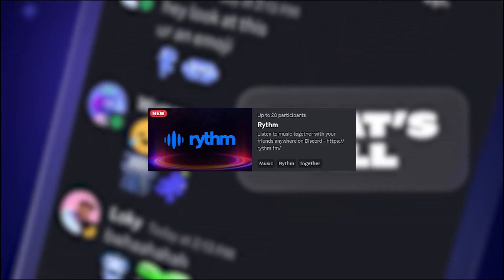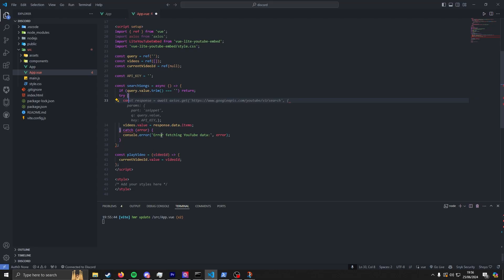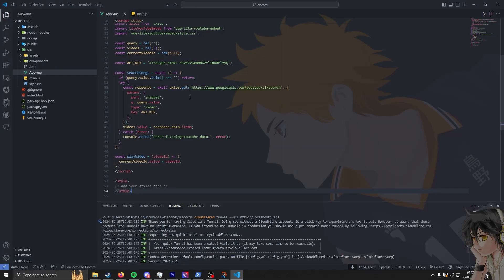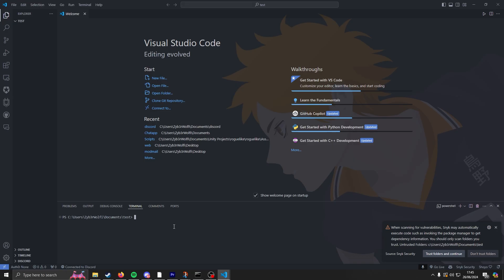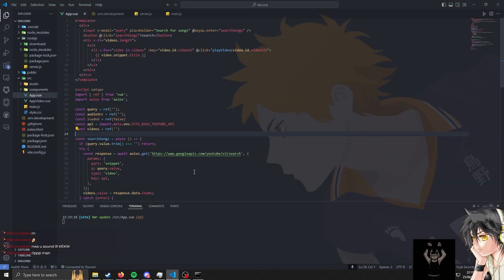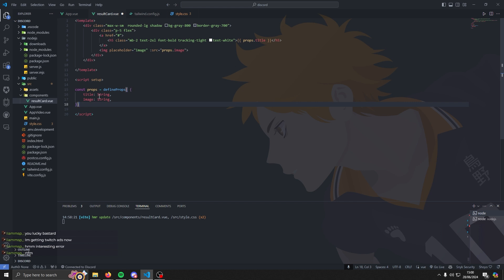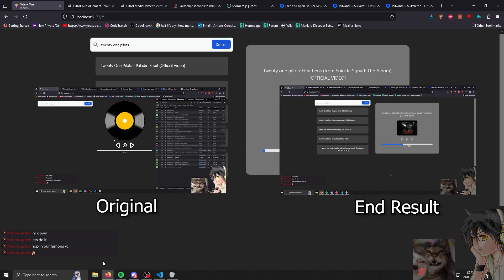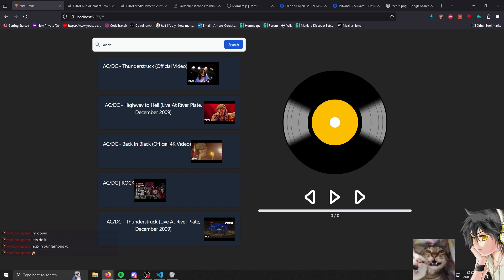How I Made A BETTER & FREE Version Of Rythm On Discord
As everyone knows Rythm came back on Discord as an activity however it not that good... The paywall behind it features annoyed me so i spent a week making my own version of Rythm that has no paywall.

Links;